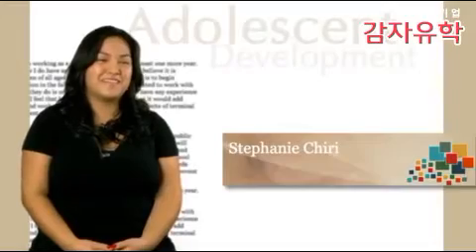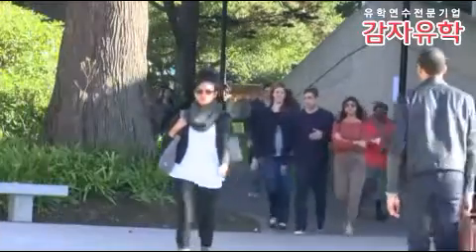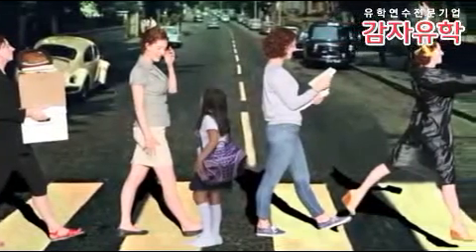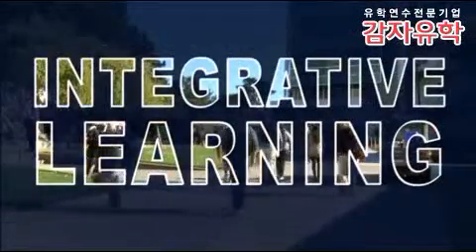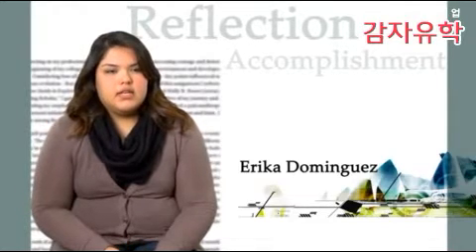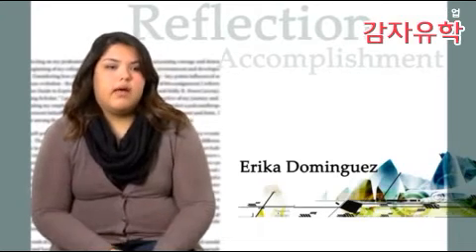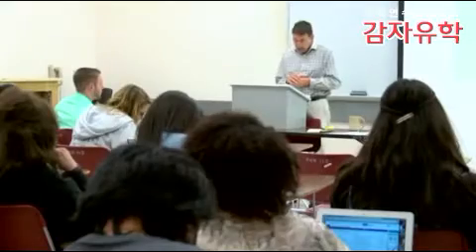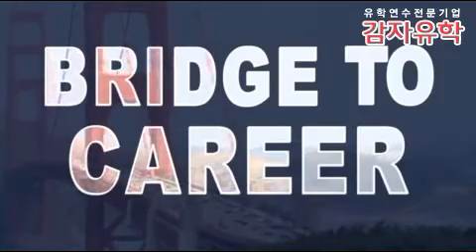[미국-학교추천] San Francisco State University